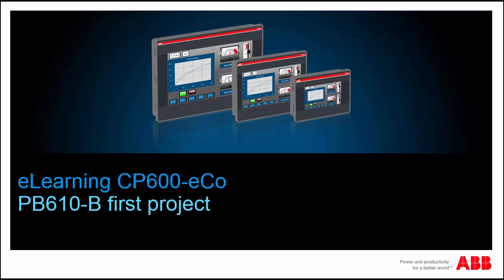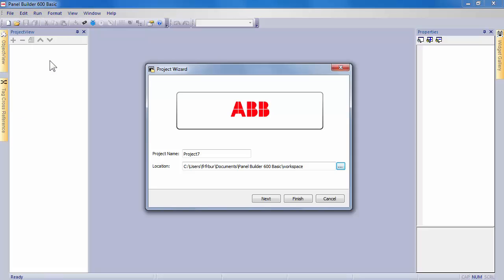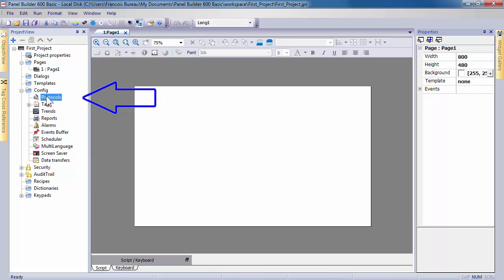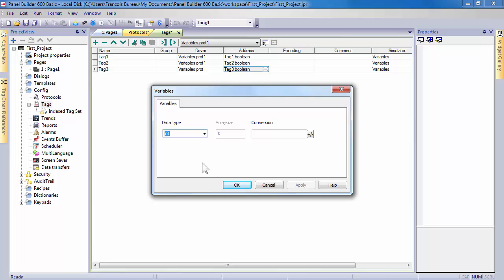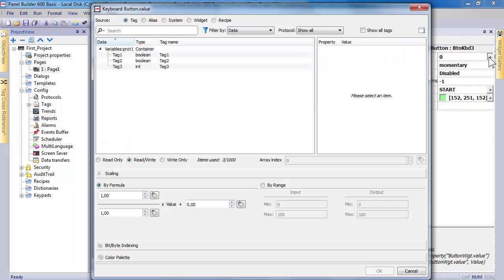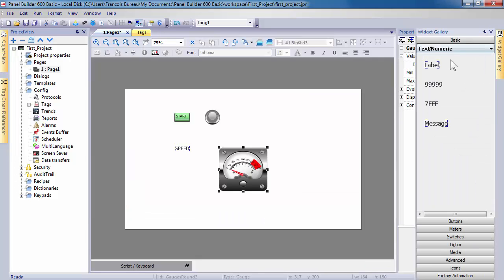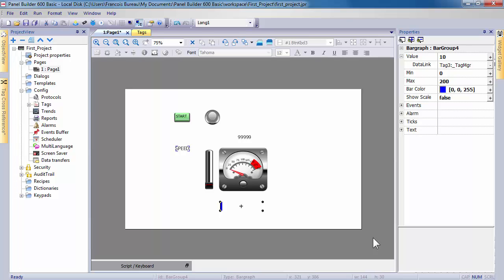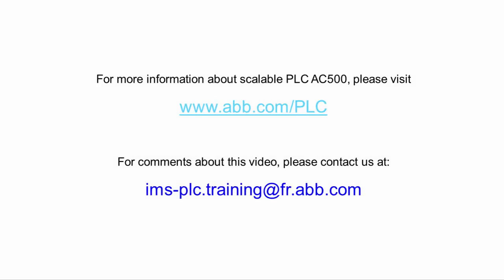ABB CP600-eCo - First project example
This video introduces Panel Builder 600 basic, PB610-B. This software is used to design control panel applications that run on CP600-eCo panels from ABB.